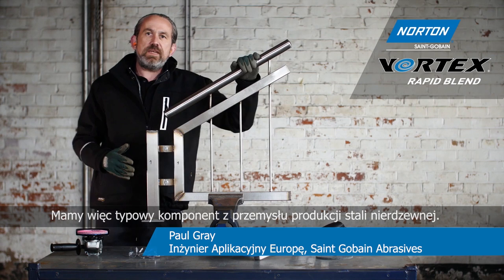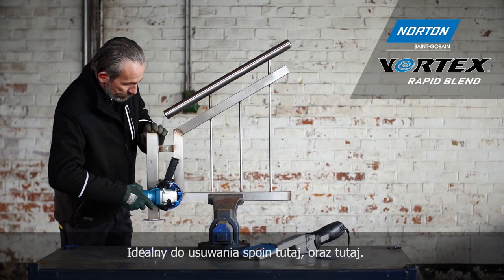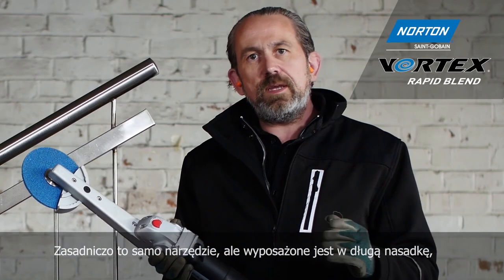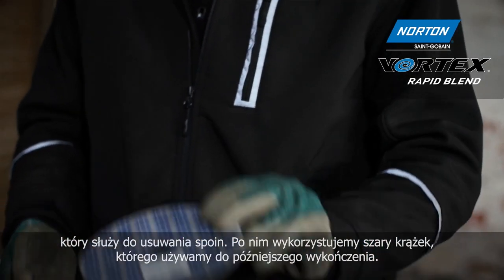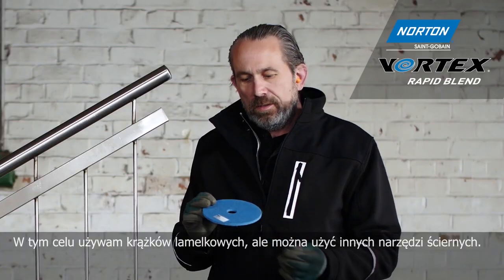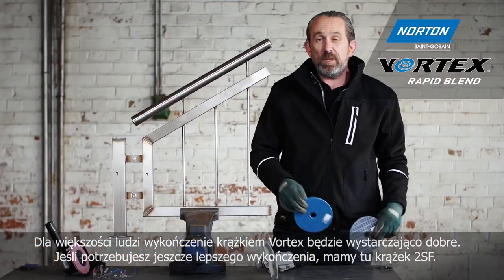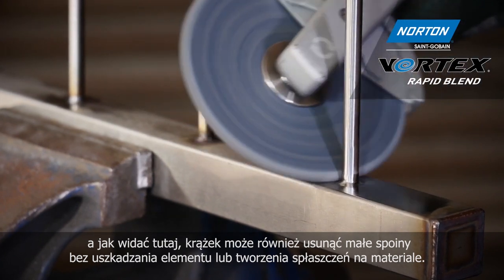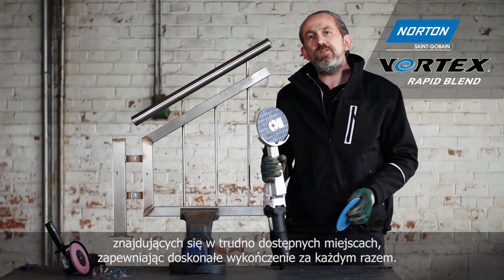Wykończenie stali nierdzewnej w trudno dostępnych obszarach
Paul Gray, europejski inżynier ds. zastosowań, Saint-Gobain Abrasives pokazuje, jak skutecznie wykańczać stal nierdzewną w trudno dostępnych miejscach (spoina pachwinowa) za pomocą szlifierki kątowej z długą szyją, krążka Norton Vortex Rapid Blend do usuwania spoiny i krążka Norton 2SF do wykończenia.